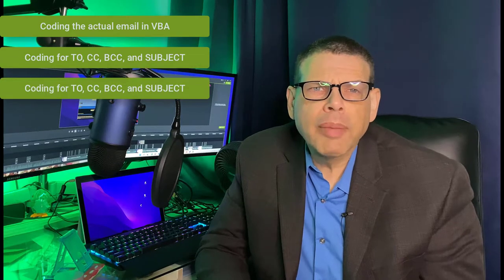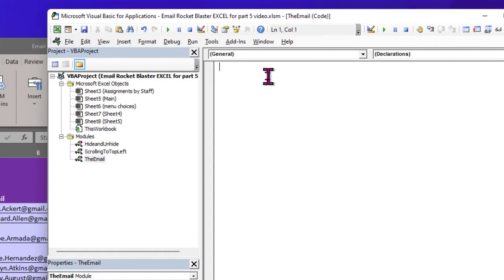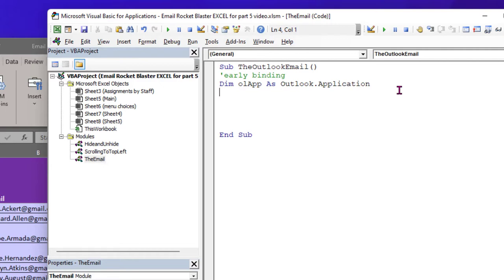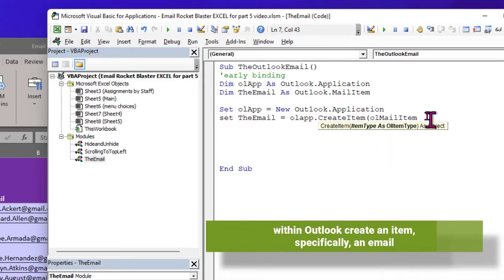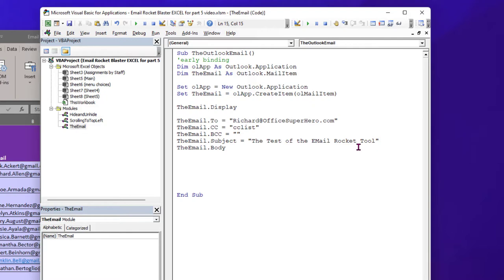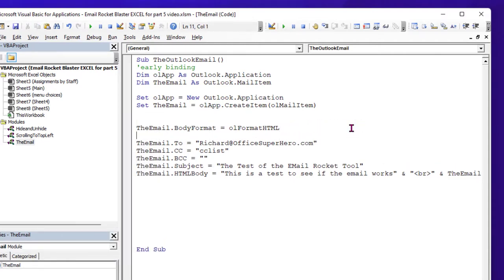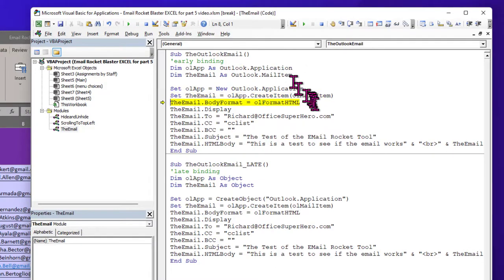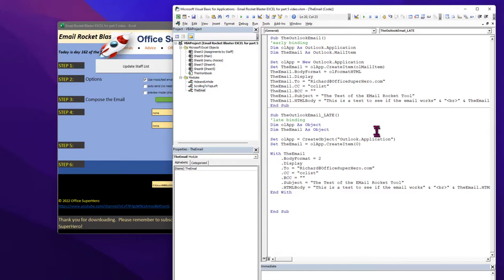Creating Your Email Machine, Part 5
A New York City Department of Education executive director reveals the secrets of sending beautiful and highly effective reports to thousands of people.  Get results fast and raise compliance!

In this video, I will show you how to send thousands of emails and customized, beautiful reports using VBA, Excel, Outlook and your computer.

• Part 5: creating the email
• Different types of email bodies
• HTML line breaks
• Using the SET statement
• Early binding
• Late binding
• Converting code from early binding to late binding
• Creating a tool so that it can run on any windows computer
• Creating a new module
• Changing the name of a module
• Referencing object libraries to write code
• Microsoft Outlook Object Library
• Leveraging the intellisense
• As a bonus, writing code wit the “WITH STATEMENT”

Hi Everyone.  I have spent nearly 20 years as an administrator and leader in the New York City Department of Education.  I held a number of leadership positions, including executive director of English language learner policy, compliance, and data for the entire City of New York.  I literally wrote the policy book on English language learners for New York City.

One of the most innovative and ground-breaking things we did in New York City, is sending custom monthly reports to every one of the 1600+ principals in New York City.  We did not just send an Excel spreadsheet, but rather a monthly update report on their data.  Hence, we call it the ELL Data Update Report.  We received many accolades and praise from the field.  But many people often asked us, how do you possibly send more than 1600 reports every month to every principal.

We wrote a complex VBA code that allows you to send custom emails and reports to anyone.  It basically turns your computer into an email machine like Constant Contacts….except, it is free.

In this video series, I will reveal ALL the secrets to turn your computer into an email blaster.  We will go step by step.  I will explain the process and why.  You will learn awesome VBA concepts to make this great tool.  You will learn things like VBA functions, commands, data types, and variables.

We will cover everything in depth for what you need to build this awesome email tool.  You don’t need any formal coding background at all.  We will take you from zero to Office SuperHero!